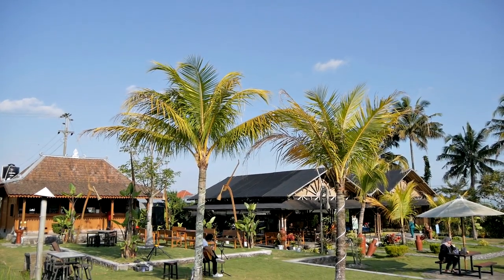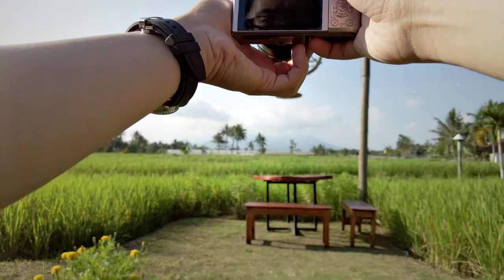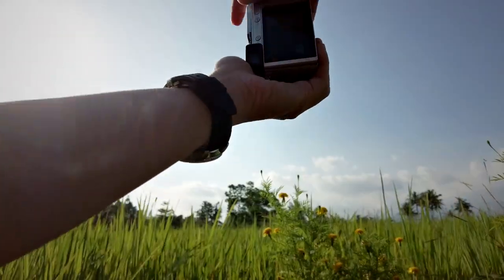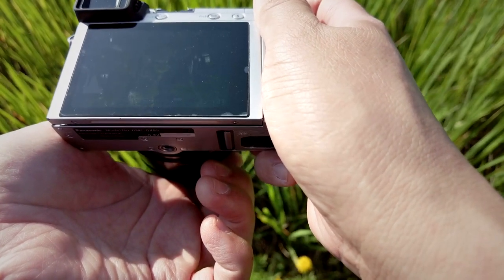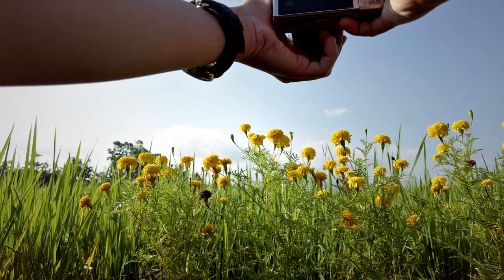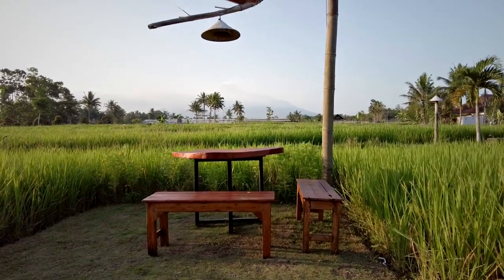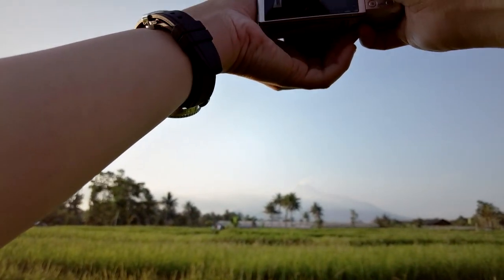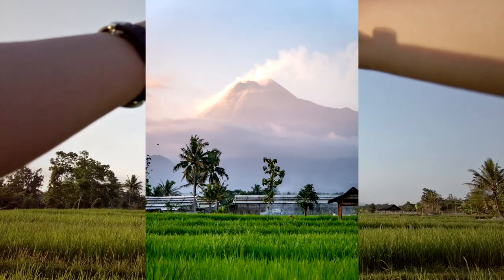Micro Four Thirds Photo Vlog with the Panasonic 14-140 and GX85 near Mt. Merapi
Join me today as I am showing you the behind the scenes of how I take some landscape photographs here near Mt. Merapi using my Micro Four Thirds camera and lenses, Panasonic Lumix GX85, Panasonic 14-140mm f/3.5-5.6 superzoom lens, and also with my Laowa 7.5mm f2. This is part of my everyday photography challenge, sort of like photo walks but shorter, where I tried to force myself to improve my photography skills by practicing photography while going out. Vlog footages taken using DJI Pocket 2.

00:00 Start and Introduction
00:51 Gear
01:30 Wide angle landscape
02:05 Little mountain near Merapi
02:54 Flowers
05:12 Flowers as foreground with Mt Merapi
06:46 Laowa 7.5mm f2 ultra wide angle
07:56 The clouds were finally gone, golden hour

📷 Lens I use: Laowa 7.5mm f/2, Panasonic 12-35mm f/2.8, Olympus 9-18mm f/4-5.6, Olympus 12-40mm d2.8, and/or Panasonic Leica 15mm f/1.7

🎤 Audio: DJI Pocket 2 Mic, Rode Wireless Go, Rode VideoMicro, Saramonic XM1, Rode VideoMic Go 2, and/or Rode VideoMic NTG

Cheers!
Gary Wiryawan